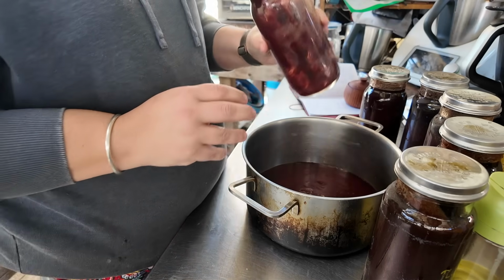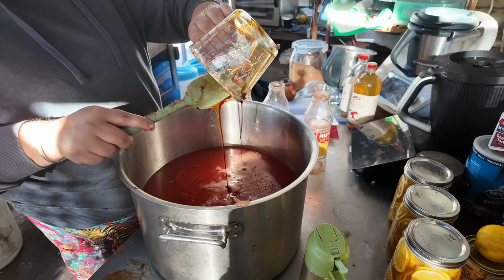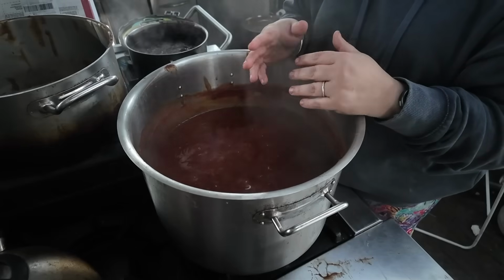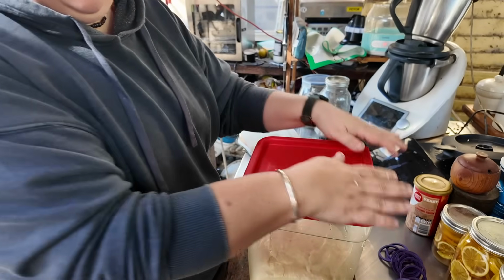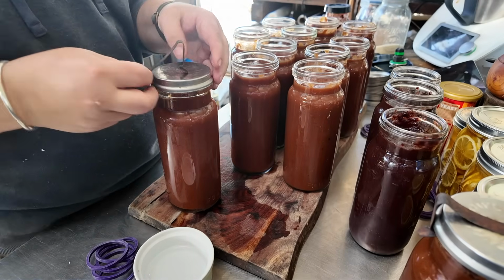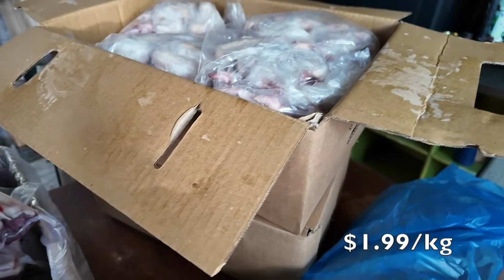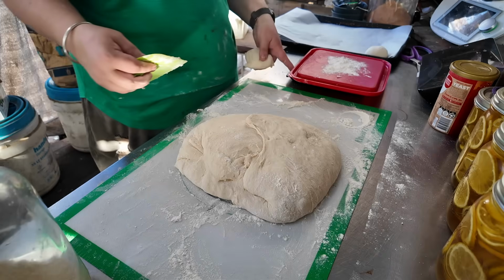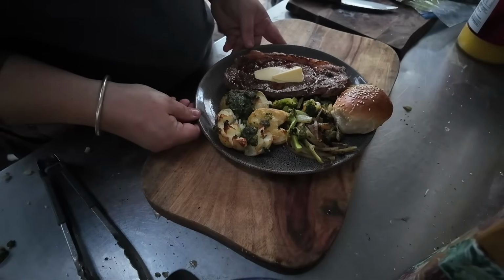Bulk Meatonline Meat Order, Re-canning stuff we didn't use / like, busy days! - Off Grid Australia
Morning!

Sometimes I can things and they just aren't quite right, and they just sit on the shelves, so after tidying shelves and reorganising, I decided to tackle that for a couple of things!

Plus our big Meatonline.com.au Meat order!

If you need any info re a Thermomix, please don't hesitate to drop me an email or a message on Facebook/Insta etc!

Code for Benchfoods Dehydrator! - SmallFootprint for a discount.
Code for Naturally Sweet !  Nyssa5

Amazon Wishlist, this is new for me, and I don't really know how it works, but it has been requested!

Snail Mail
Nyssa